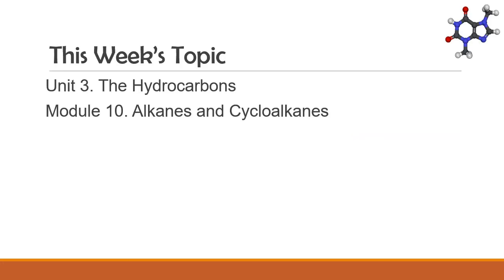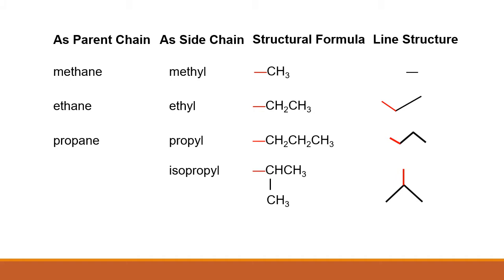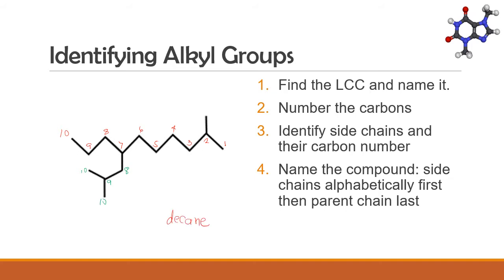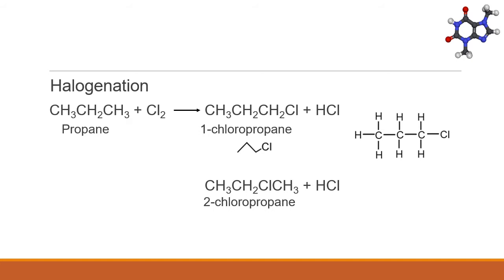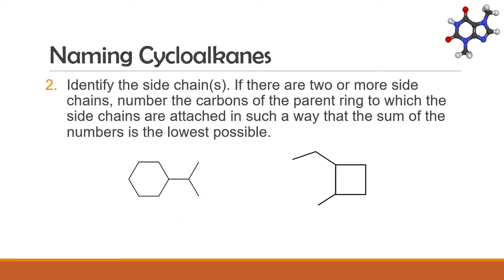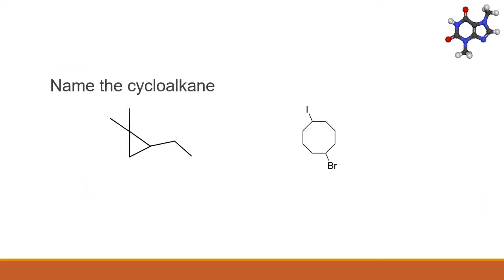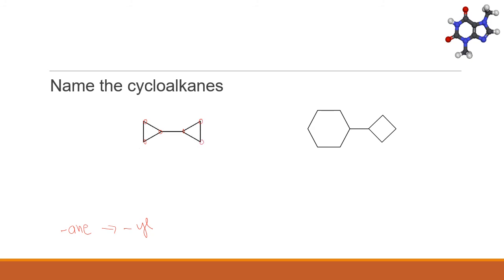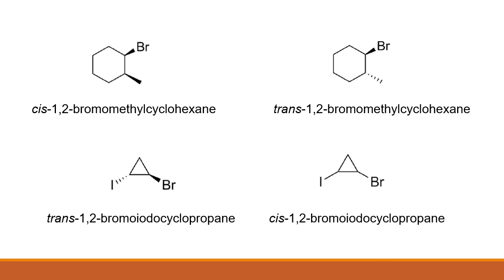Module10. Alkanes and Cycloalkanes